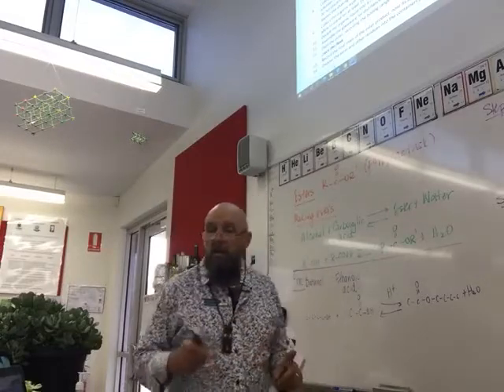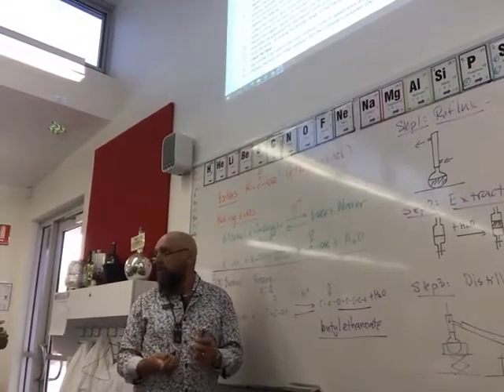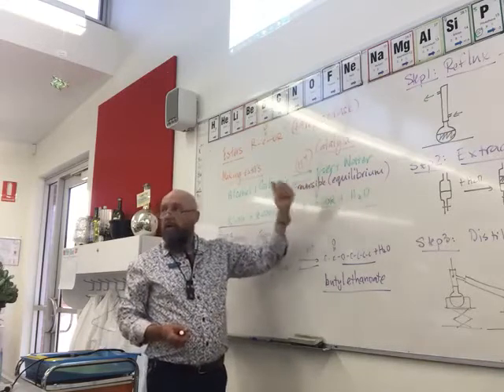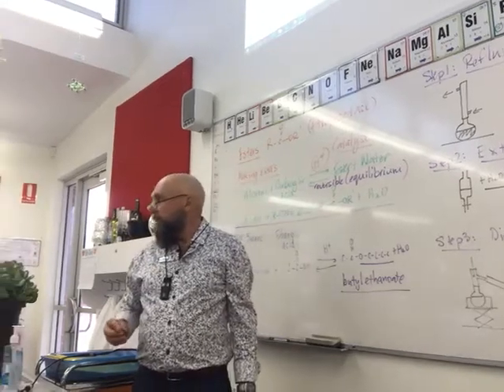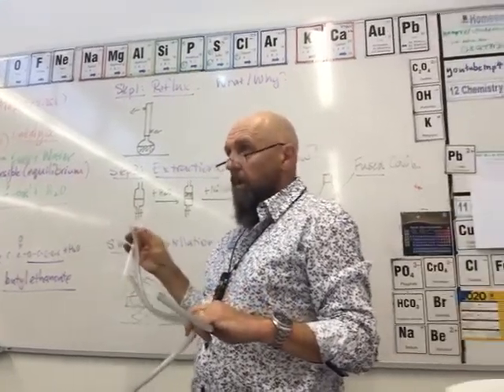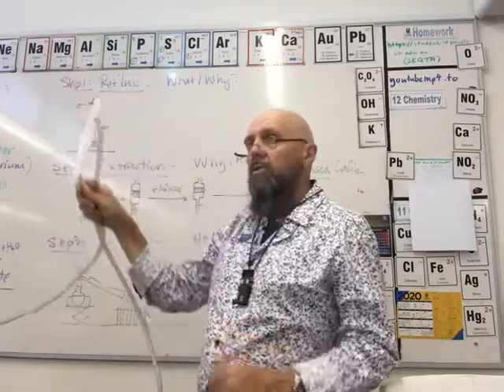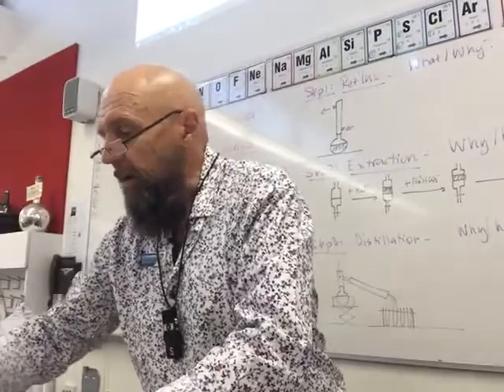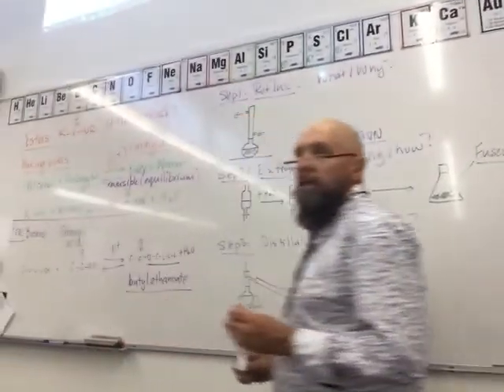11Chem Esters practical explained